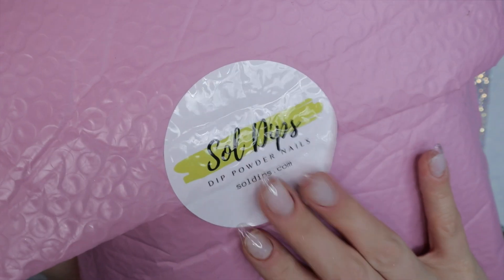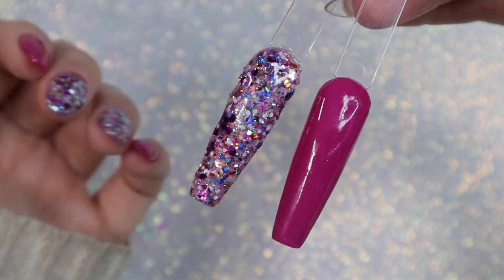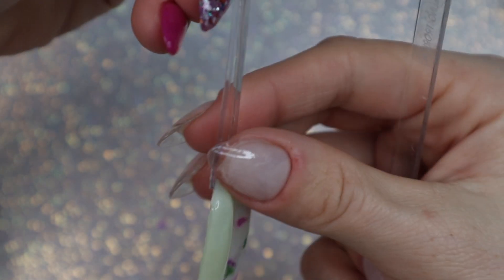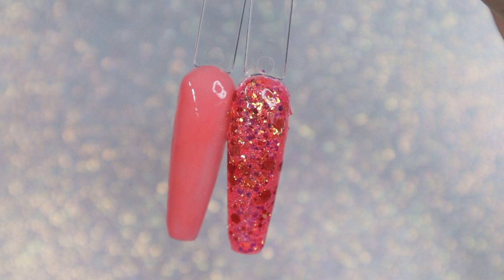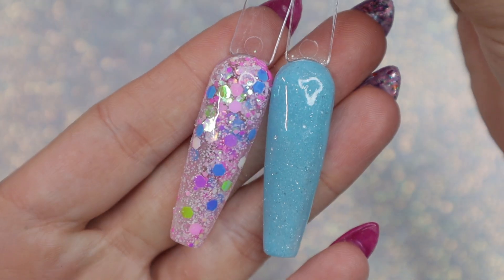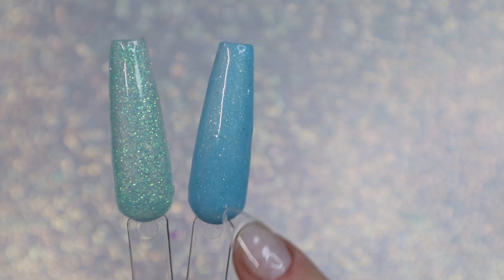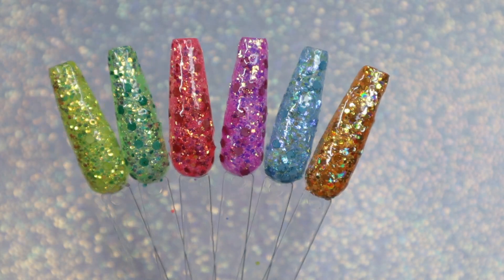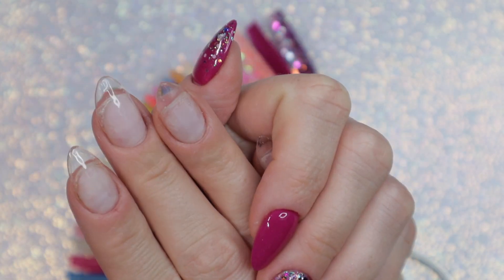Pool Party Collection by Sol Dips | Unboxing and Review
🛍 PRODUCTS MENTIONED:
*= commission links/code

- collection releases Sunday at 12pm ET

- XS Almond Tips

❋  Swatch Sticks:

🎥  : RECORDING EQUIPMENT -